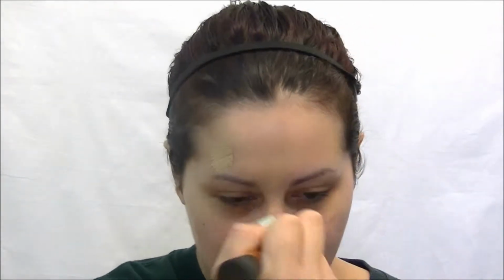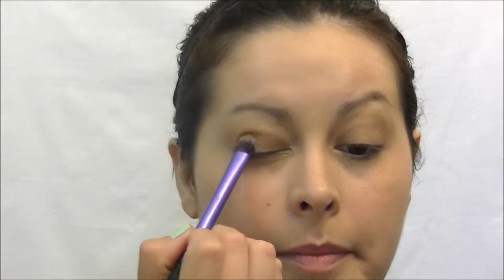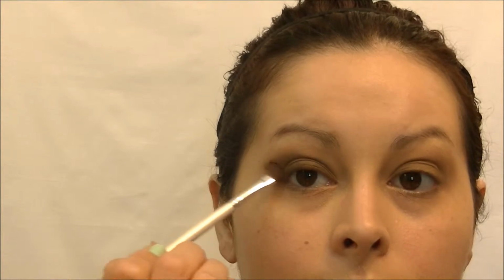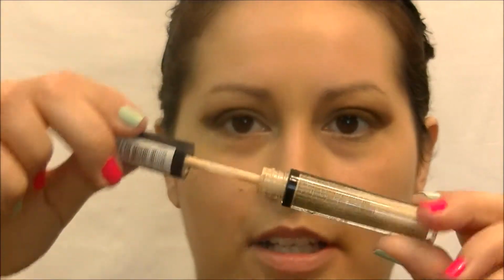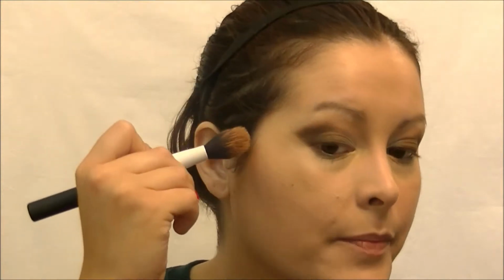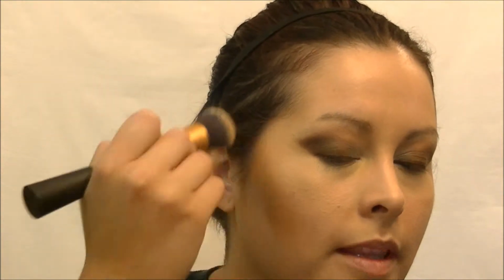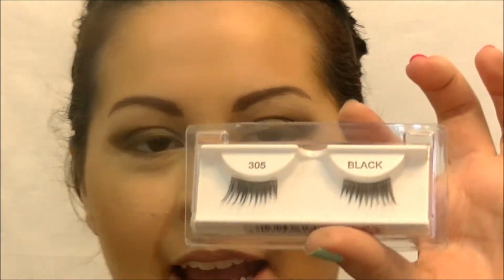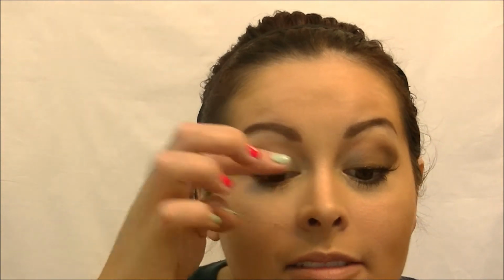One Palette Seven Ways//Day #3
DAY 3//Look #3!

Hello everybody! I absolutely loooooved this look!! It was inspired by Pixiwoo's tutorial that you can find here::